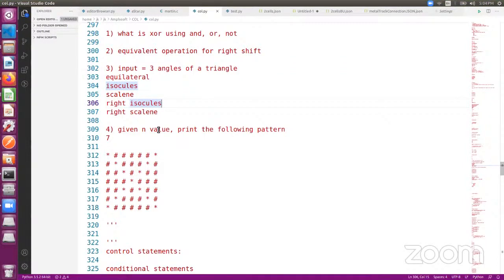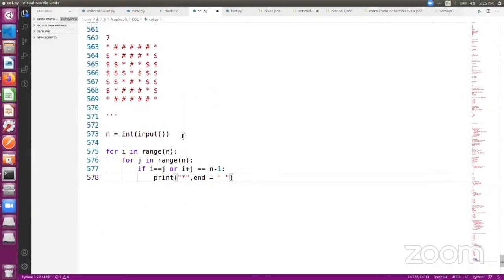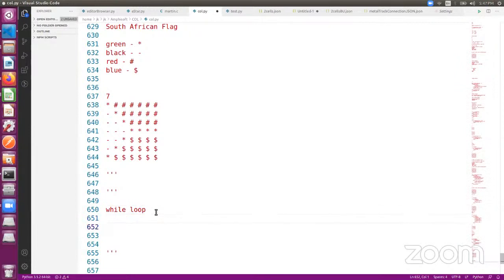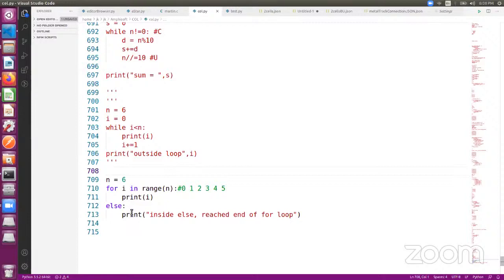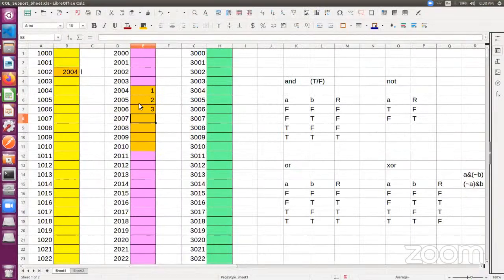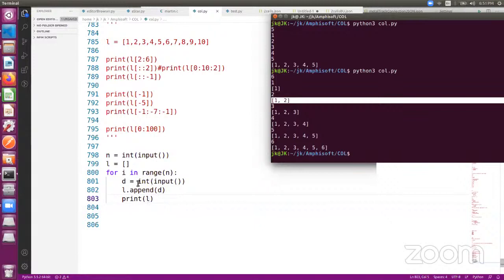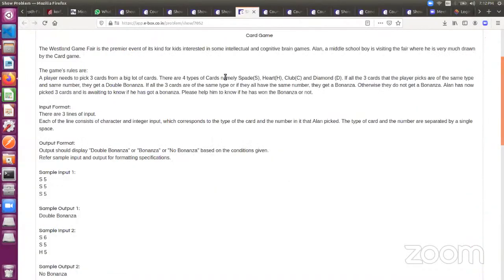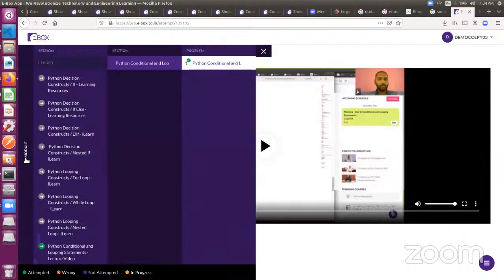COL Day 3 - Lists, Arrays, Tuples